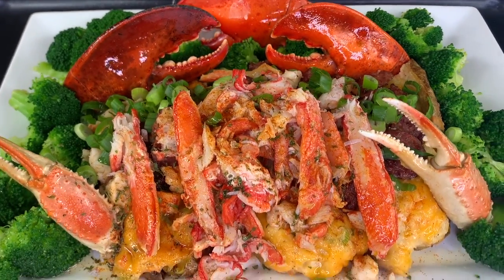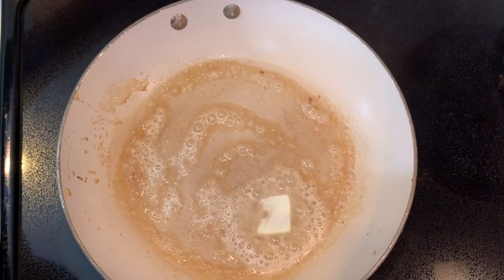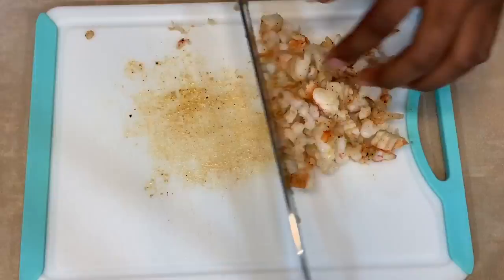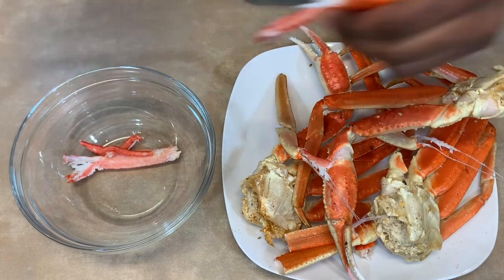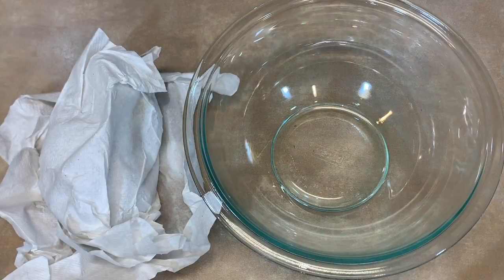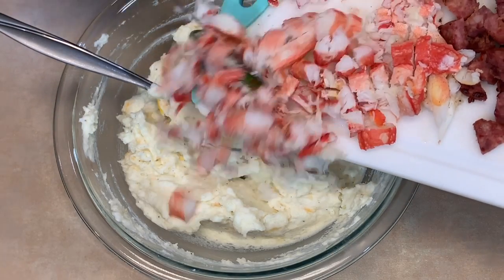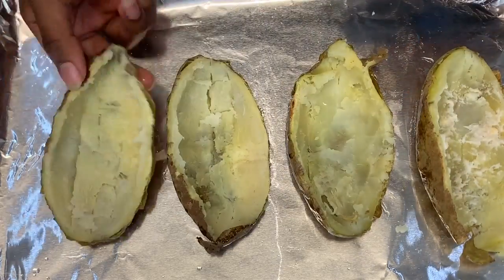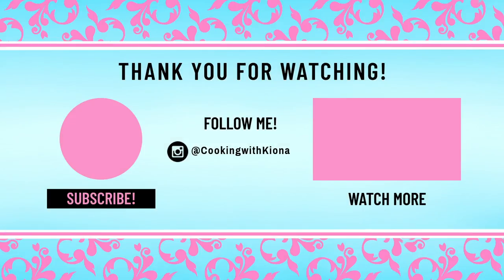HOW TO MAKE SEAFOOD TWICE BAKED POTATOES (SNOW CRAB + SHRIMP + SAUSAGE)!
HOW TO MAKE SEAFOOD TWICE BAKED POTATOES (SNOW CRAB + SHRIMP + SAUSAGE)! I will be showing you how to make seafood twice baked potatoes. Thank you for all of your support!

Ingredients:
2 Potatoes
Crab meat
Shrimp
Sausage
4 Green Onions
1/2 cup Sour Cream
1/4 cup Milk
2 oz Soften Cream Cheese
1/4 cup Fontina Cheese
1/4 cup Colby and Monterey Jack Cheese
Mild Cheddar Cheese
Crab & Shrimp Boil Florida Seafood Seasoning
Zatarain's Liquid Shrimp & Crab Boil
Salt & Pepper
Onion powder
Garlic powder
Cajun Seasoning
Creole Seasoning
Old Bay
Vinegar

Mailing Address :📦📬

9526 Argyle Forest Blvd , STE B2 #438